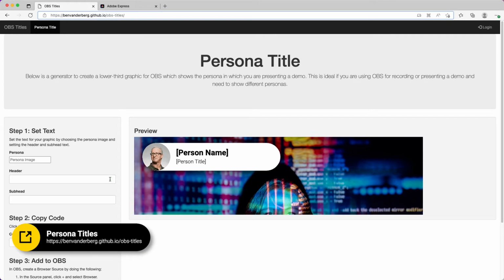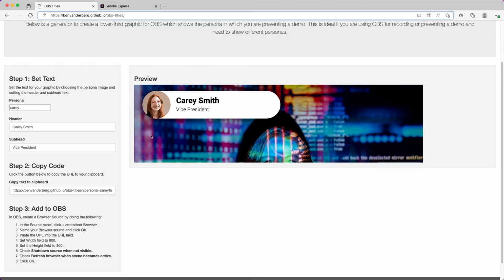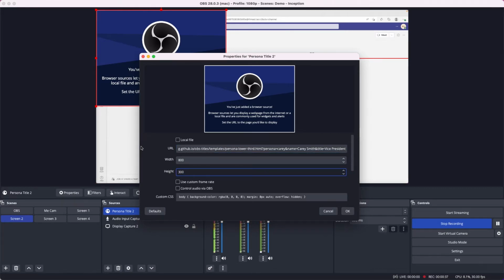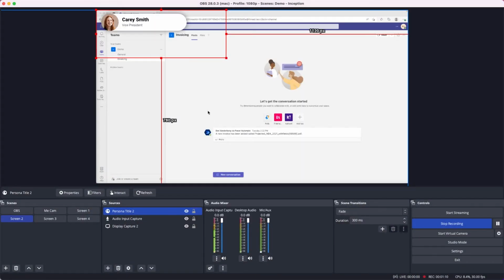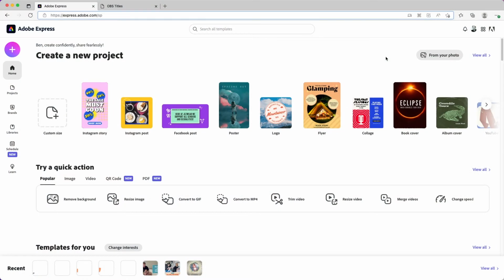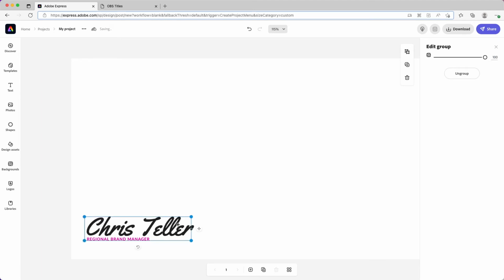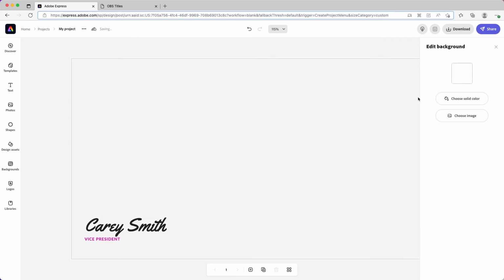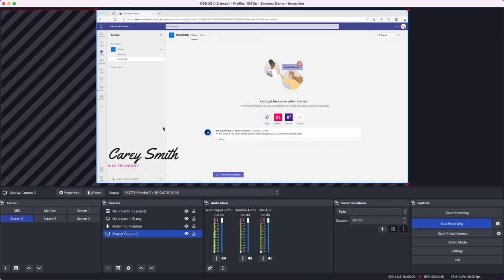How can I help my audience not get lost in my demo?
It can be easy to get lost in a complex software demo. Help your audience by using titles to show which persona you are presenting as inside OBS. This video will also show how you can use online titles for personas or create your own using @AdobeExpress .

0:00 Intro
0:29 Overview
1:03 Customer lost in demo
1:17 Example demo
2:40 Persona Title web app
3:28 Setting up in OBS
5:00 Using Adobe Express with OBS